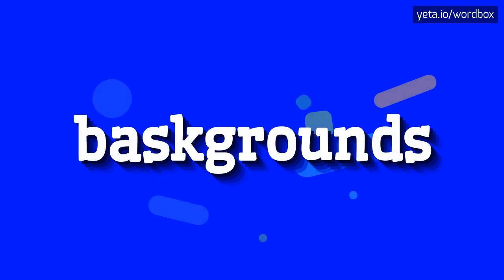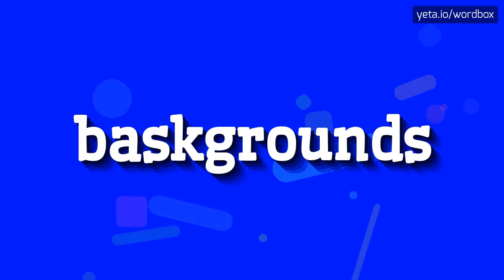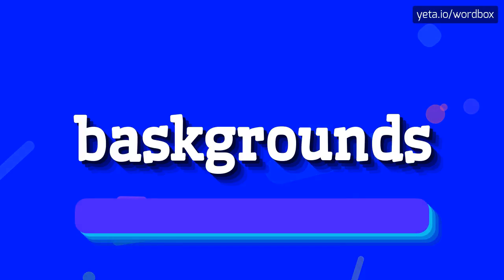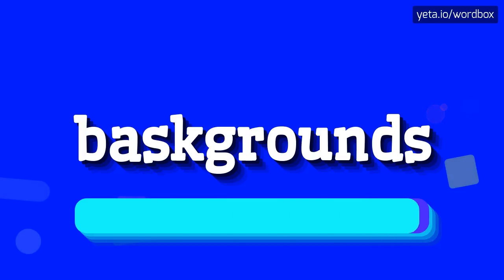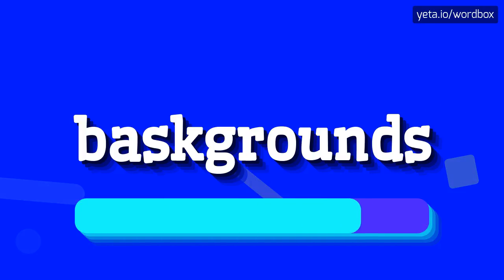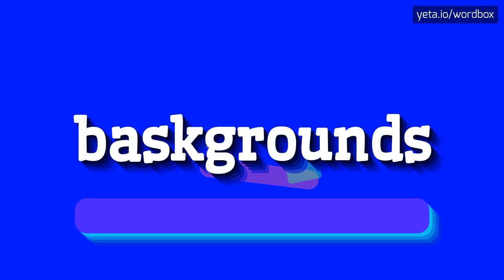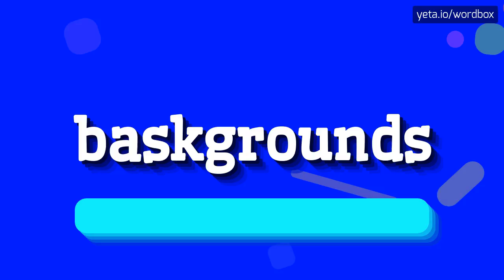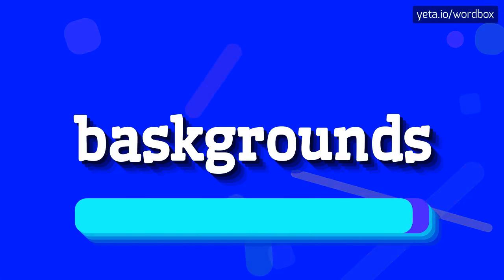BASKGROUNDS - HOW TO PRONOUNCE BASKGROUNDS?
BASKGROUNDS - The Real Way To Pronounce Baskgrounds in 2023

How do you pronounce 'backgrounds'?
What are some alternative pronunciations for 'backgrounds'?
Is there a specific way to pronounce 'backgrounds' in British English?
BASKGROUNDS Meaning And Definition:
Backgrounds typically refer to the visual elements displayed on a computer screen or mobile device, such as wallpapers or screensavers.
They can be images, patterns, or colors that provide a visual backdrop for the user interface.
Backgrounds are often customizable, allowing users to personalize their devices.
They can also be used in graphic design, web design, or photography to enhance the aesthetic appeal of a composition.
BASKGROUNDS Pronunciation:
To pronounce 'backgrounds', say /ˈbækˌɡraʊnds/.
Alternative variants include /ˈbækɡraʊnds/ or /ˈbækˌɡruːnds/.
Use BASKGROUNDS In Your Speech:
1. I changed the backgrounds on my computer to a beautiful beach scene
2. The website uses different backgrounds for different sections to create visual interest
3. She is an expert in designing unique backgrounds for mobile apps
Please answer in comments for the most popular BASKGROUNDS questions:
1. What are some popular websites to find free backgrounds for computer screens?
2. How can I change the backgrounds on my smartphone?
3. Why are backgrounds important in graphic design?
4. What are some tips for choosing the right backgrounds for a photo shoot?